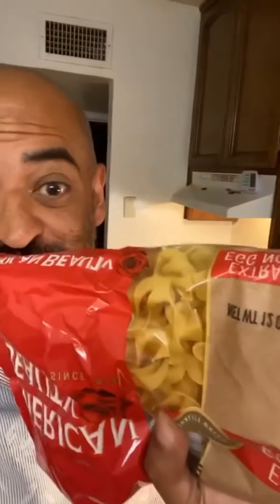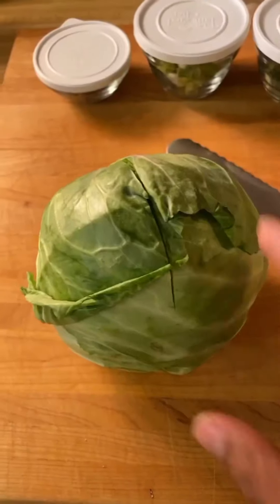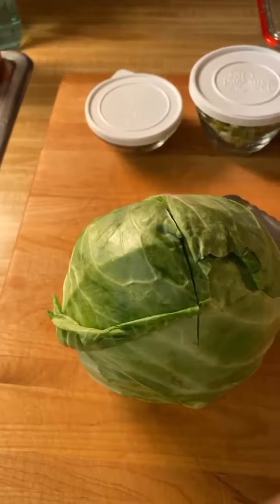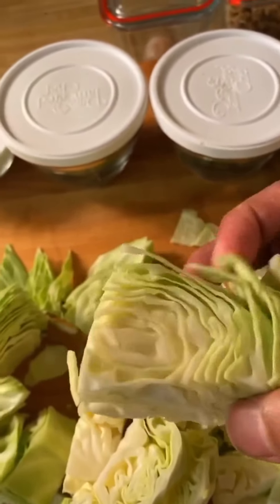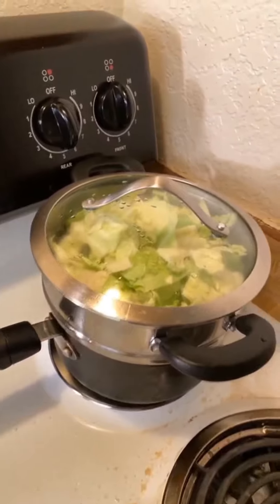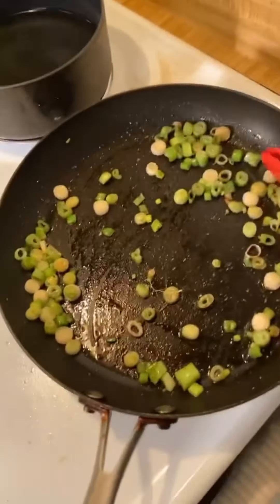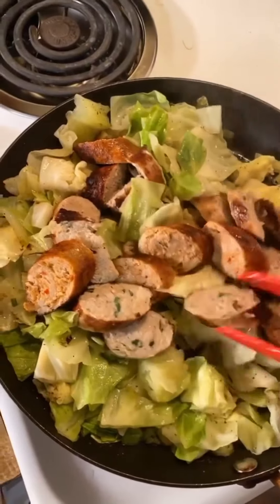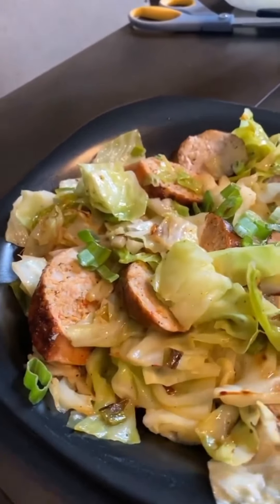Cabbage as an Egg Noodle Substitute!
Cut into egg noodle sized strips, steam 5 minutes
1/2 head of cabbage

Use in any recipe calling for egg noodles

sear on all sides to brown, braise in beer to 160
2 brats of your choice

saute
butter, scallions, lots of pepper, cooked cabbage egg noodles

combine
  sausage and egg noodles